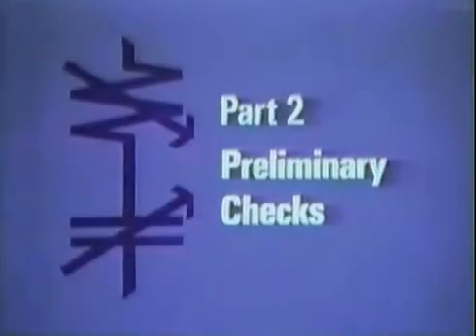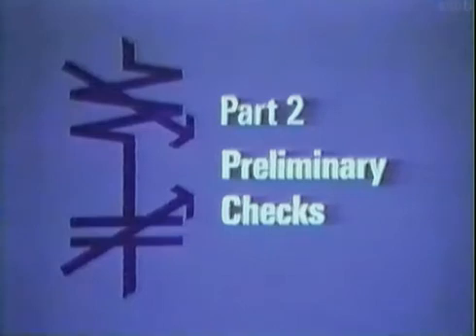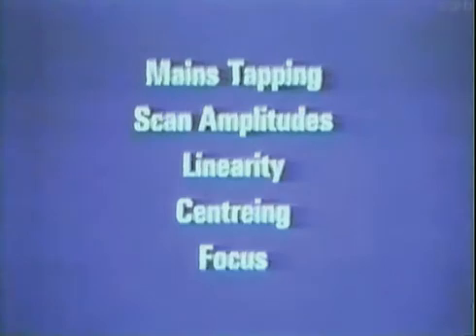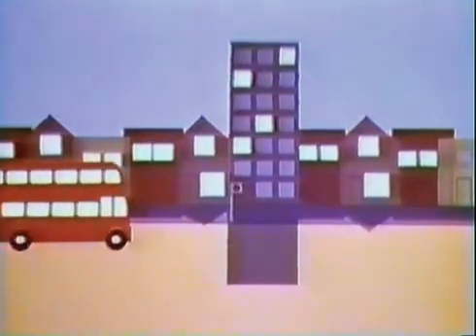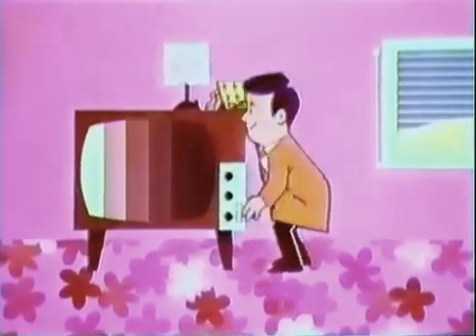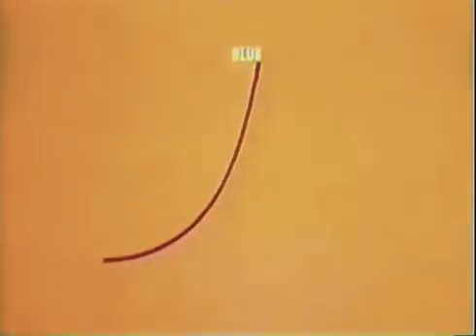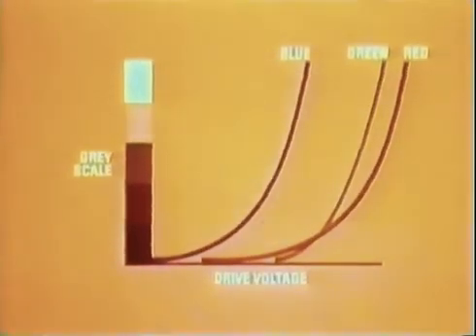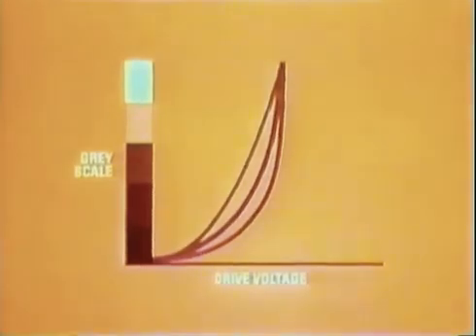The Colour Television Receiver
This 1967 film was made by BBC/BREMA to show colour television installers how to configure a customer's new colour television receiver.

Michael Aspel (Crackerjack, Ask Aspel etc) did the narration.

This film was used as a BBC2 Trade Test Colour film.